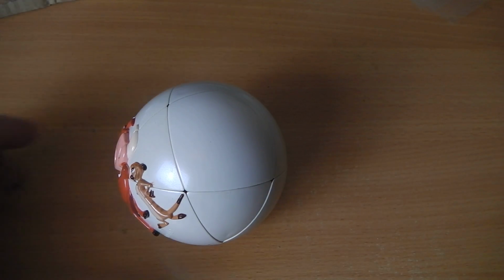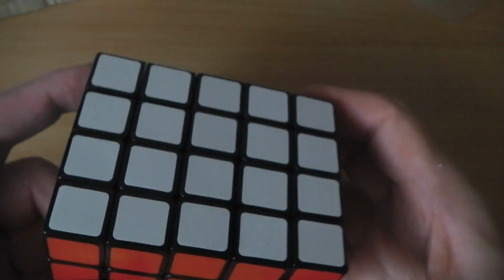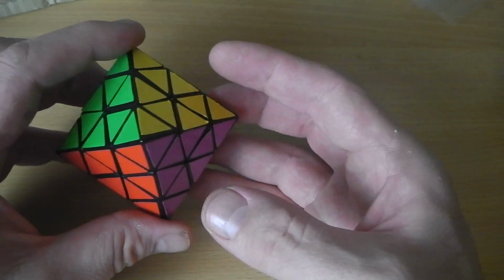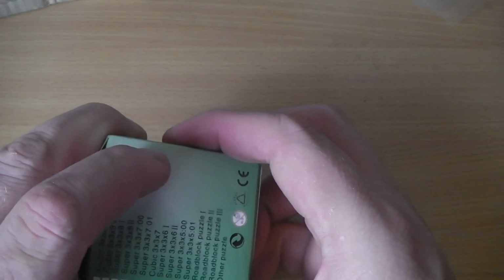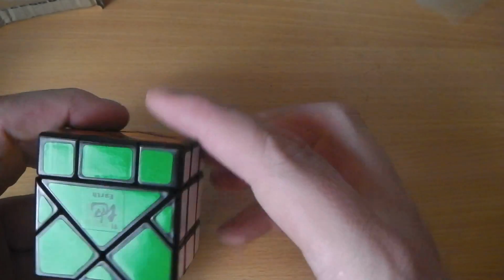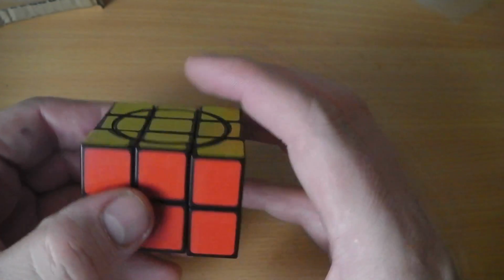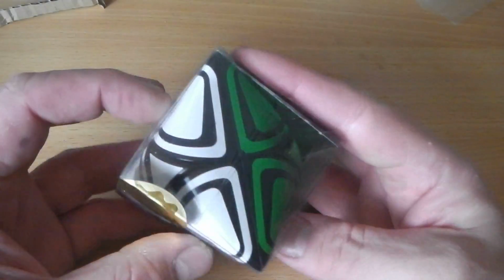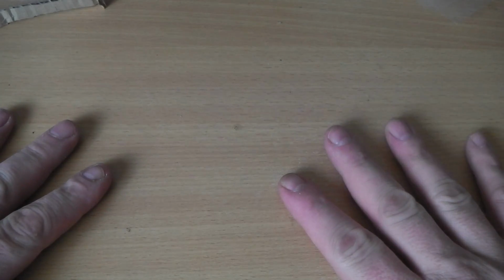75 more rare, vintage, custom, 3D printed & mass produced puzzles for sale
Link to my EBay page: